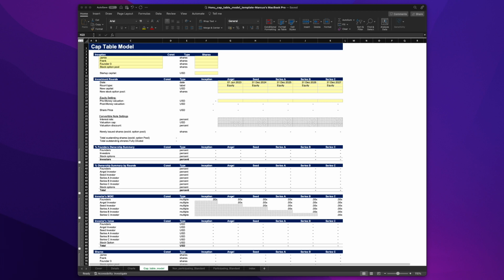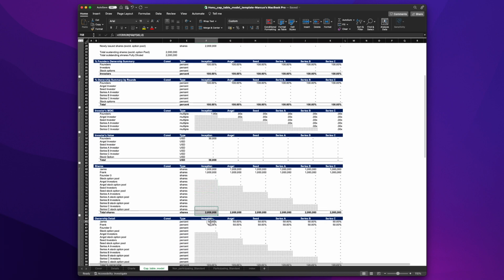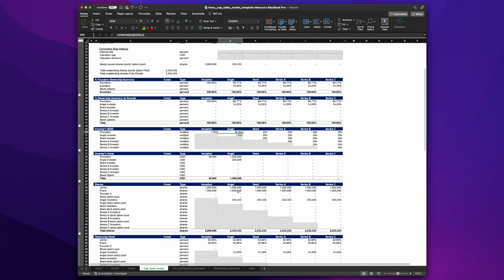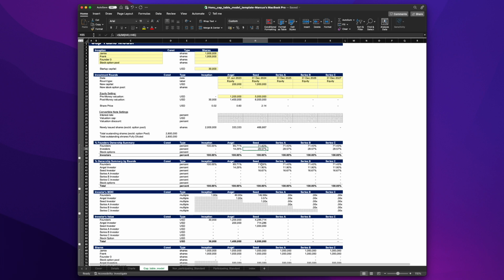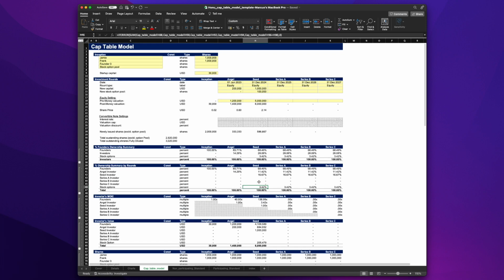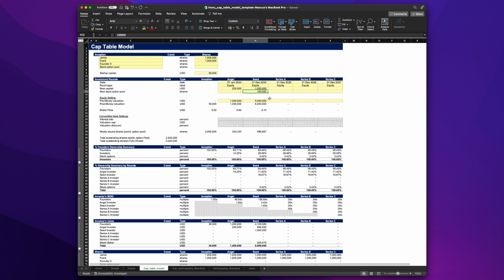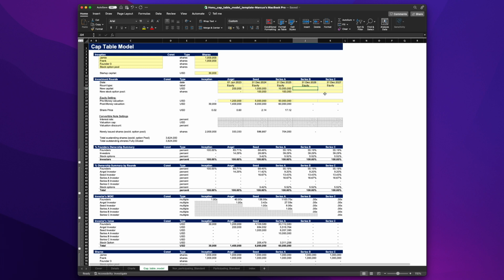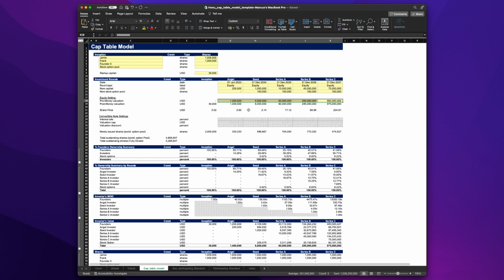Cap Table Waterfall Model: Easily Analyze Final Dilution and Liquidation Preference Distribution "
Template The cap table waterfall tool is designed to help you analyze how raising investment capital impacts cap tables, ownership, and proceeds at exit for shareholders of a company.

My goal for this template is to be an educational tool, rather than just an executional template.